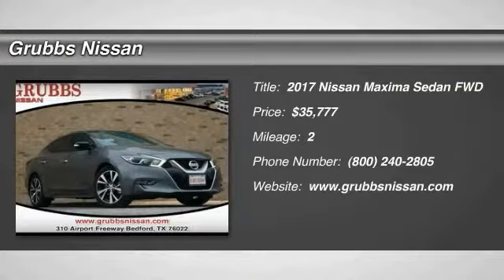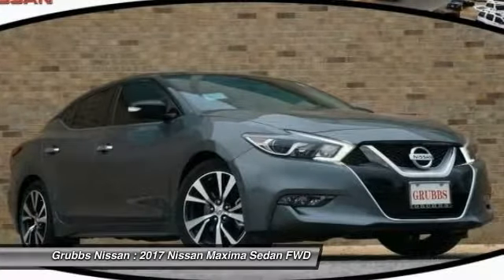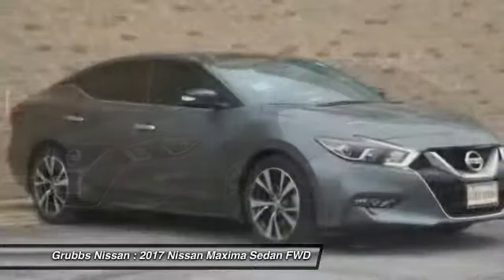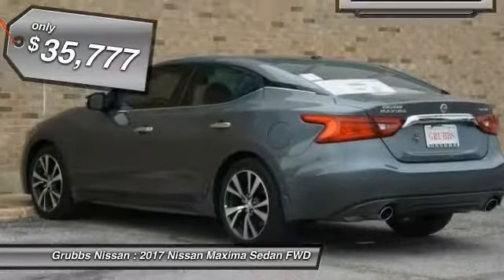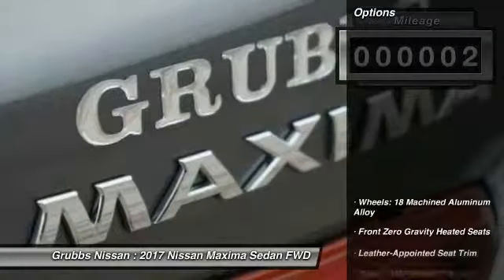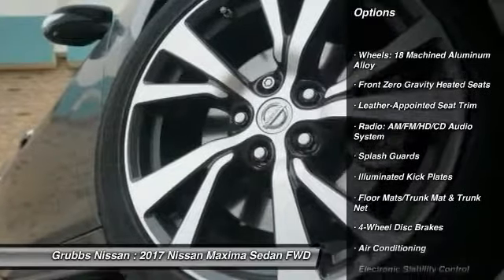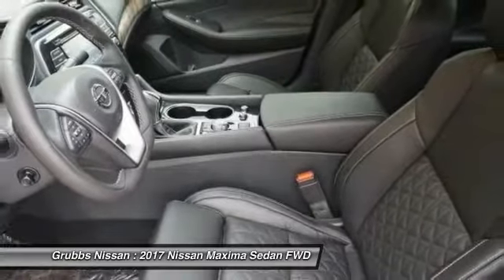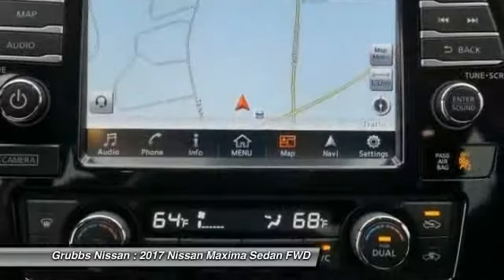2017 Nissan Maxima Bedford, Fort Worth, Dallas, Arlington, Hurst TX NT19845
Grubbs Nissan
310 Airport Fwy